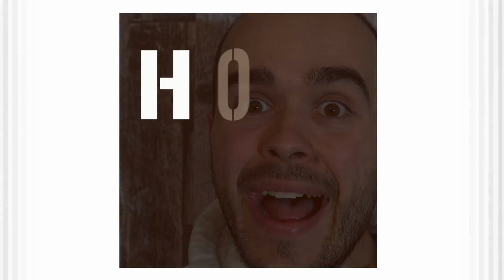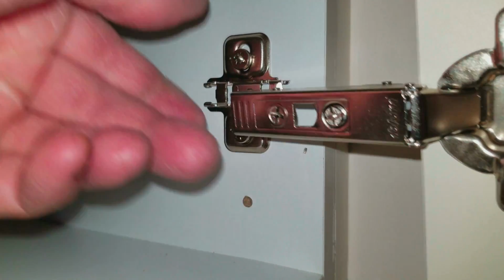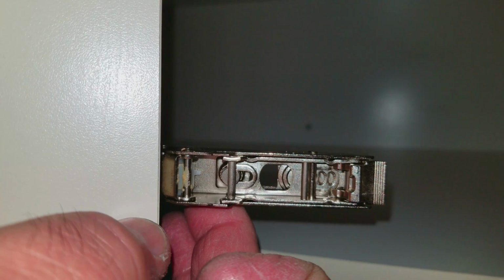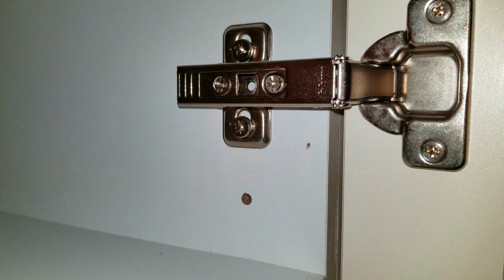How to Remove and Replace a Cabinet Door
You have to remove a cabinet door, you know it’s easy but you don’t remember how to do it?
Let me show you it’s very easy.